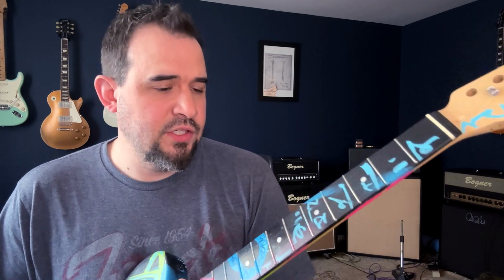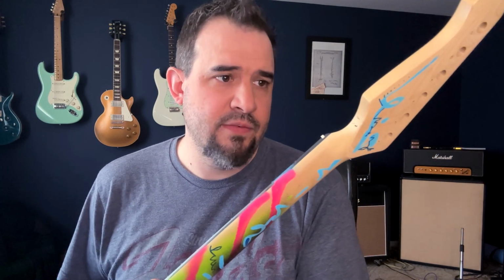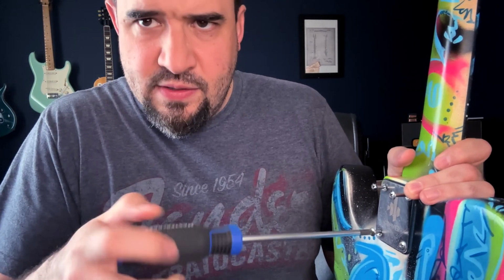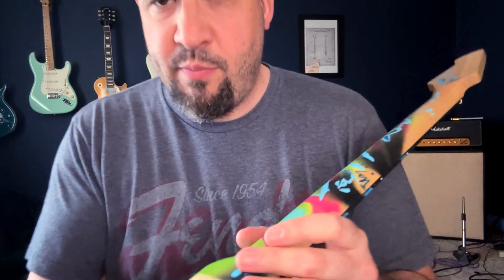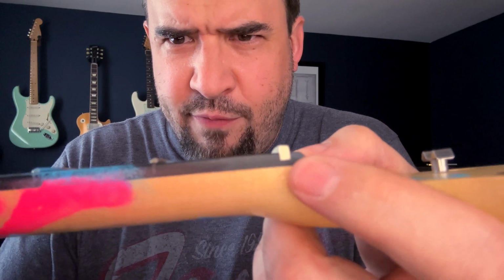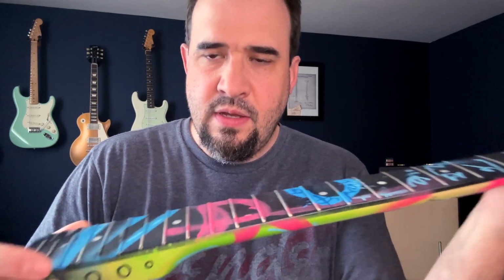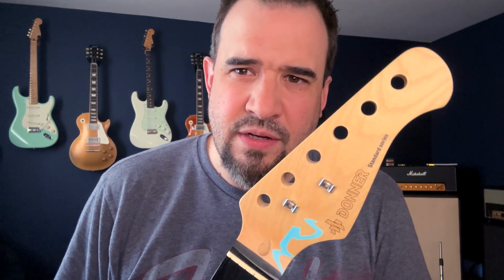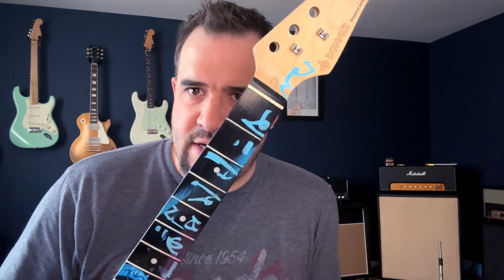Don't Buy a Donner Guitar Before Watching This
Got a Donner T-Style project guitar in for a build, but there's a major flaw on the neck...

🎨 🖌️  Paintwork Artist: Kristyn Watterworth  🧑‍🎨